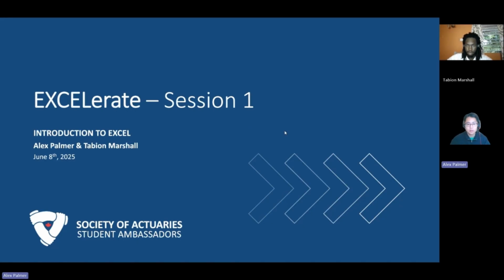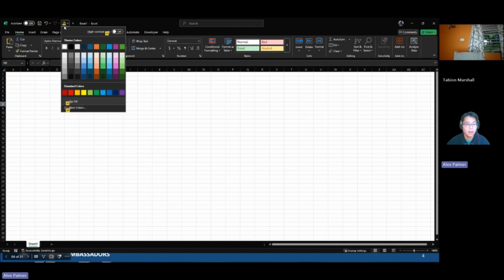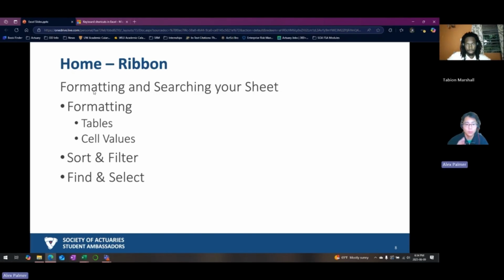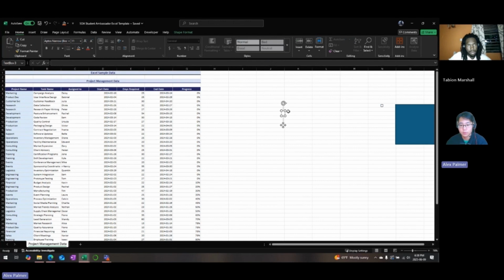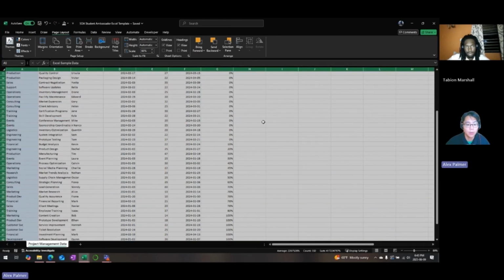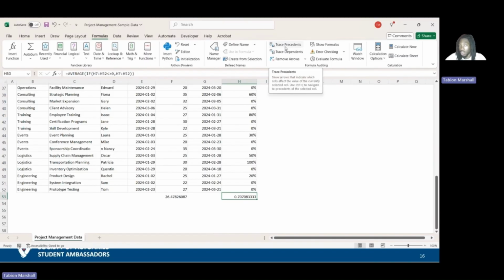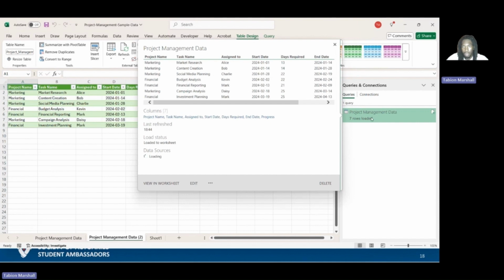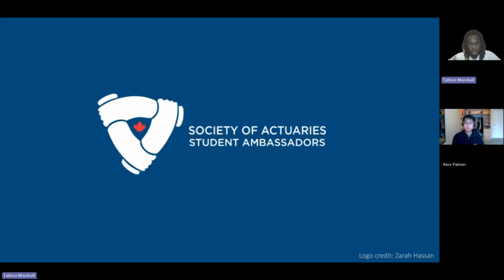SOA EXCELerate Workshop #1 - Beginner Topics (2025/06/12)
The beginner section of the program. We go through the ribbons and what they can do.